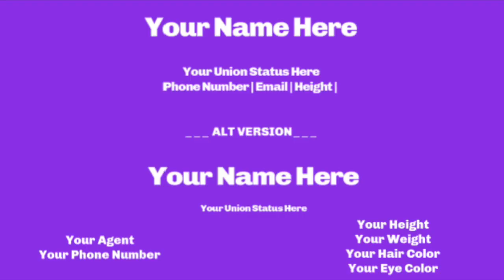HOW TO MAKE AN ACTING RESUME (with or without experience)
Shoutouts to @zoe_meehan from Instagram for shooting me a question on how to create an acting resume from scratch! In this video, I walk you step by step through EXPERT ADVICE on how to create your acting resume from scratch! You do not need any experience to follow these steps. After you are done following these steps, you will have everything you need to start submitting for film, theater, commercial and tv castings!!